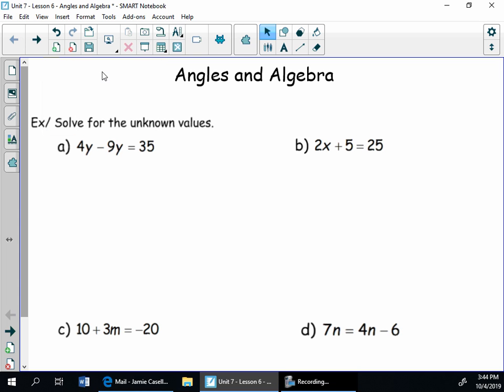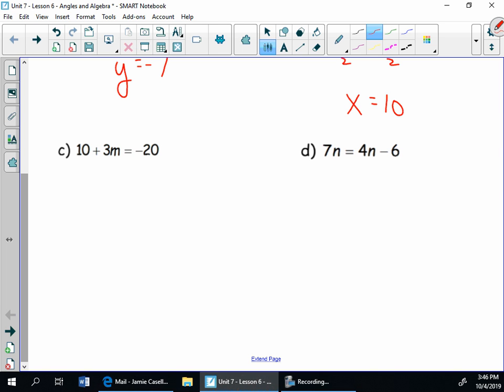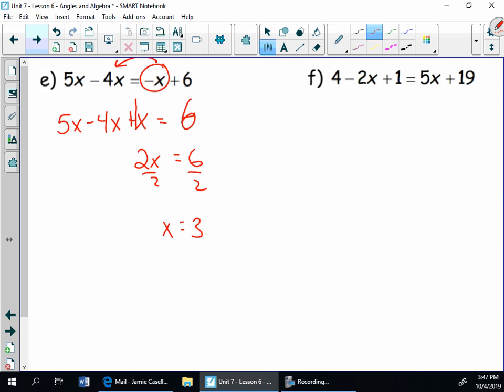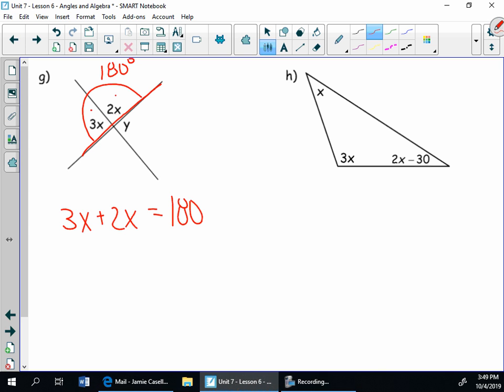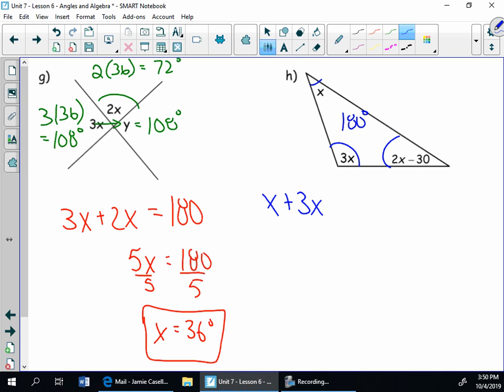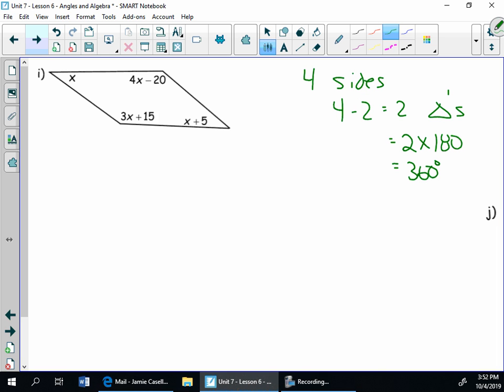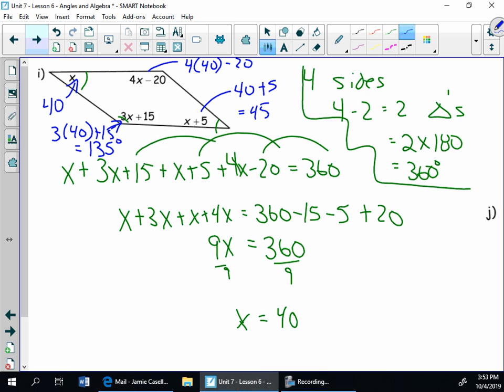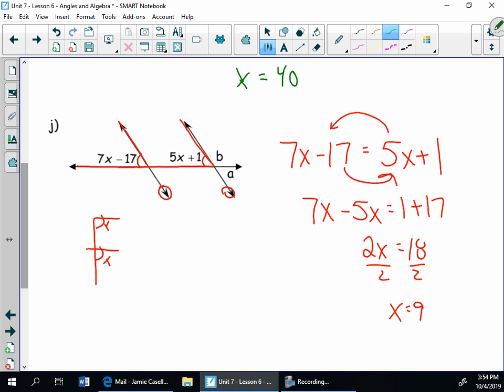Unit 7 Lesson 6 Angles and Algebra